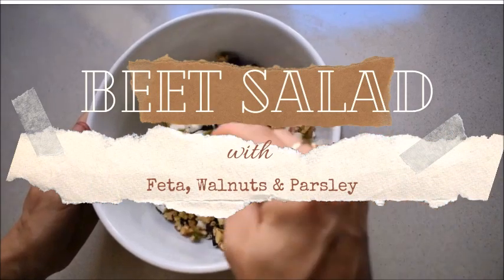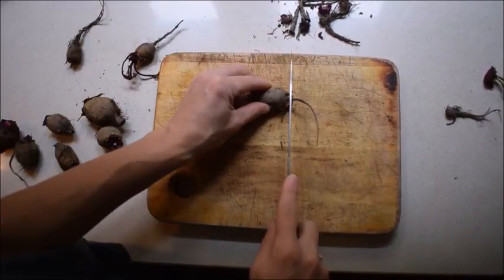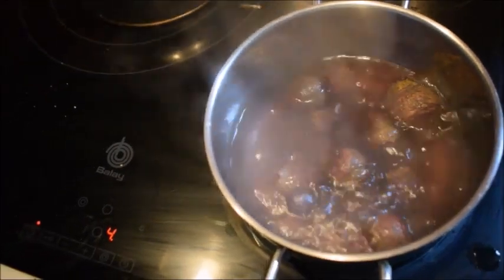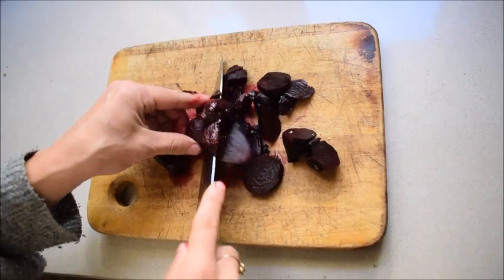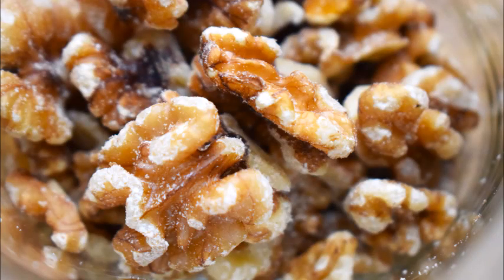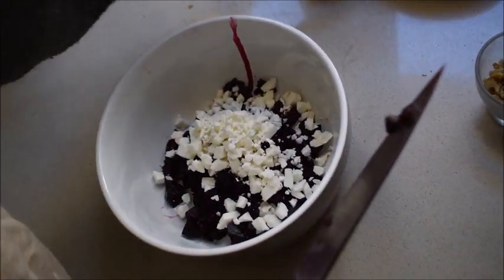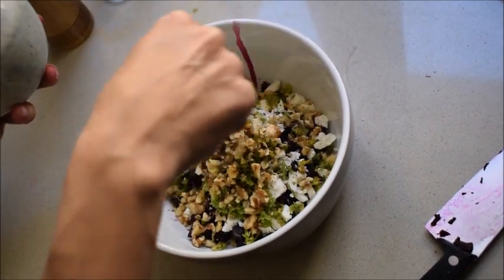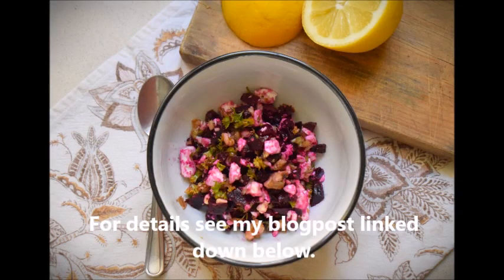Beet Salad with Feta, Walnuts and Parsley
Try this delicious recipe and you will soon discover that beets, feta, walnuts and parsley make the perfect combination of flavors that will leave you craving more.

ABOUT:
Hi, I am a mother of three, a passionate advocate of home-grown food and I love to get my fingers dirty digging in the soil of our garden. Join me and my family as we find beauty in tending to plants, cultivating the land around us, cooking and preserving our harvest, and enjoying the gifts of nature to its fullest.